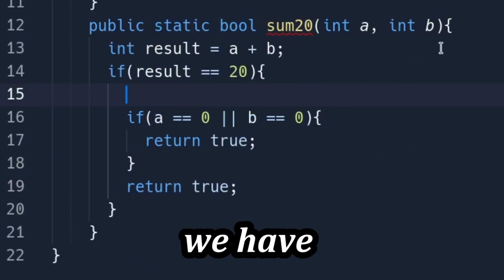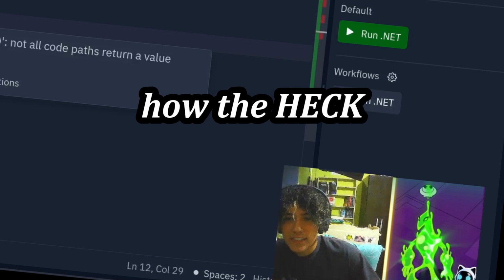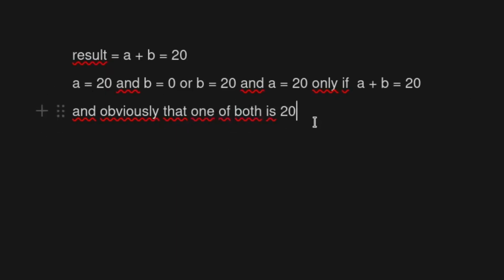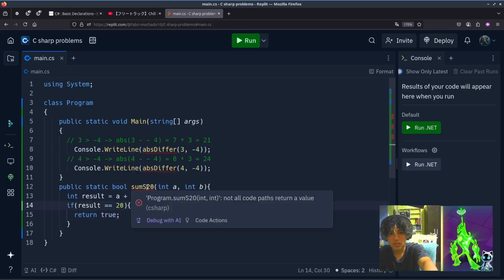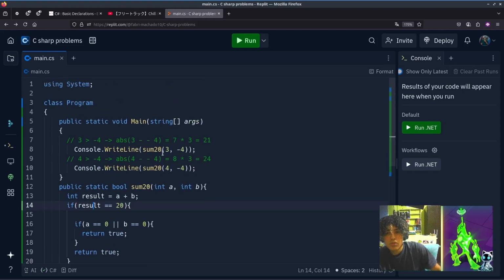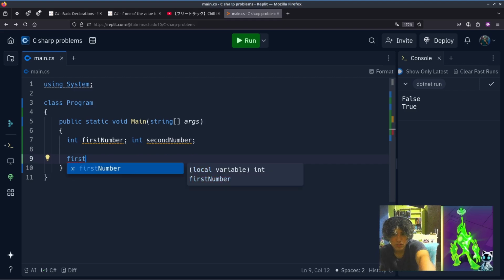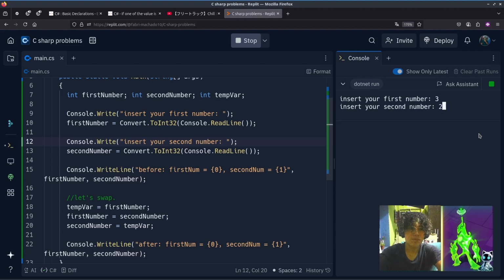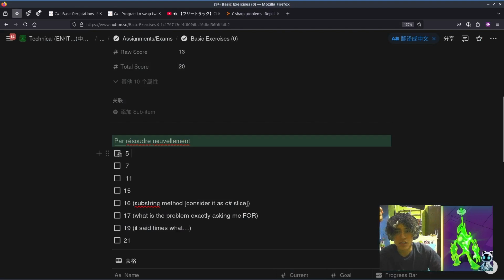This is why I hate C# problem solving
Why the heck C# sucks bro.

Part of the C# season: C# learning basics.

Programming Every Day Until College (34) is a personal journey to becoming college-ready in the computer science's foundations course. In this series, I’ll document daily progress, challenges, and learnings as I master programming concepts, tools, and projects. Follow along for motivation, inspiration, and insights into coding :)

About me (Fabrizzio Machado) 🧐
Hi, I’m 18 and passionate about programming, a hobby that helped me overcome study burnout but eventually became my main interest to choose the Computer Science carreer on college. I currently know HTML, CSS, JavaScript, and Python, and I plan to specialize in back-end development and bioinformatics in the future.

What Is Cipheros X? 🤖
Cipheros X is a learning platform designed to make programming approachable, engaging, and effective. With a focus on continuous growth, it combines step-by-step learning, hands-on problem-solving, and repetition to help users master key concepts in computer science and backend development.

We (yep, an enterprise) offer a supportive and relatable space to grow your skills. Through videos, tutorials, and practical examples for supporting you to become the coder you’ve always wanted to be.